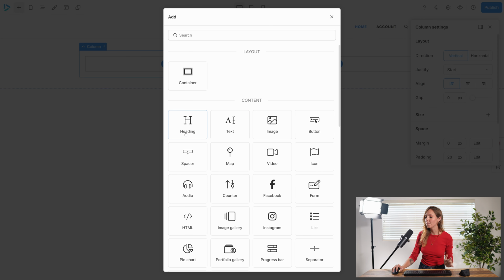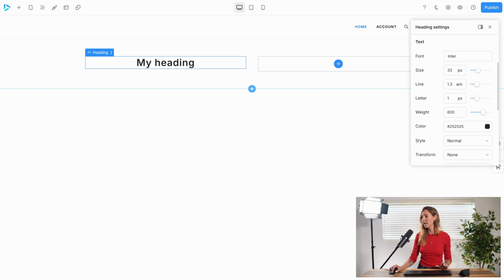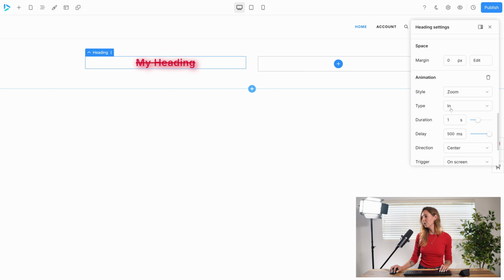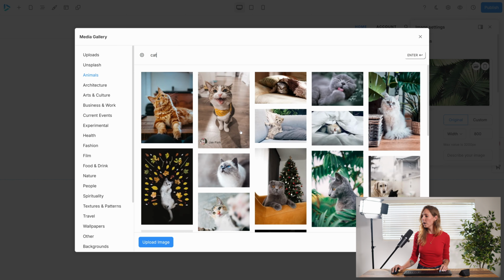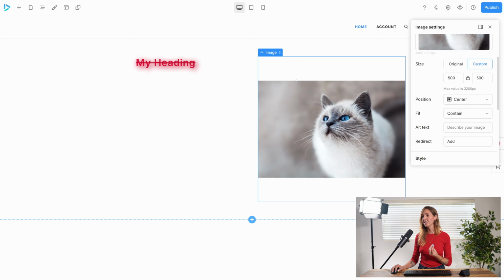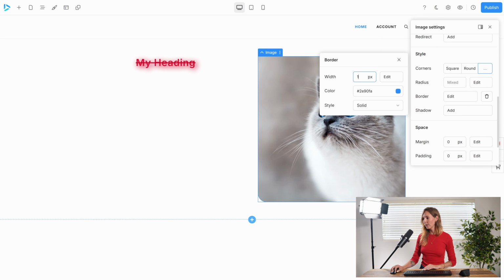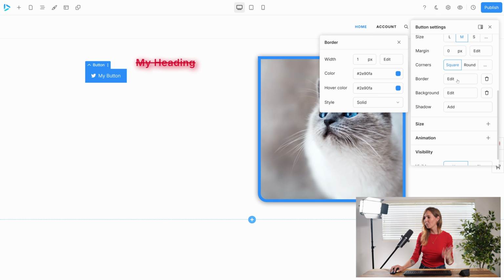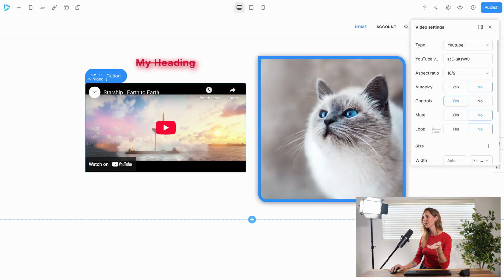08. Working with content | Funnelr 2025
This step-by-step tutorial will teach you how to work with content modules using Funnelr, the industry-leading marketing automation software.